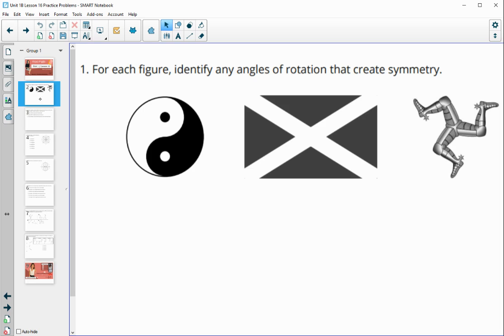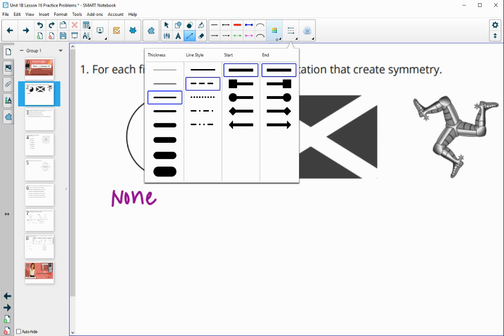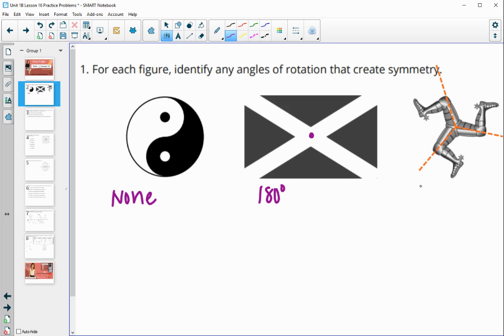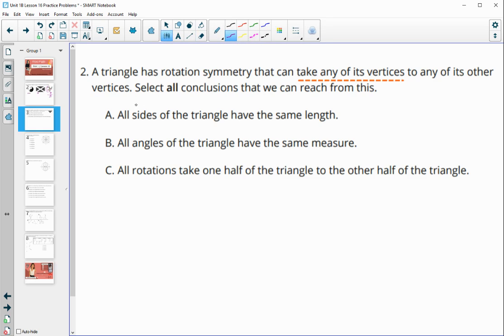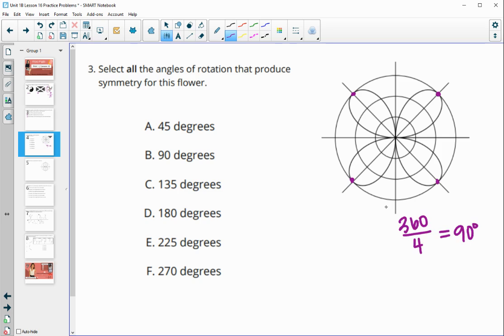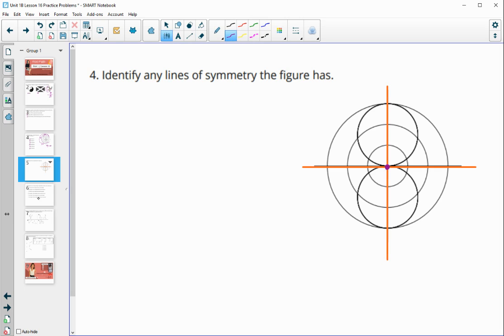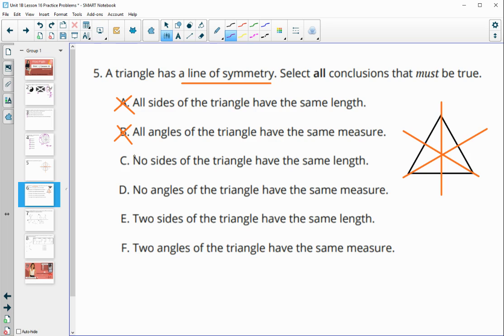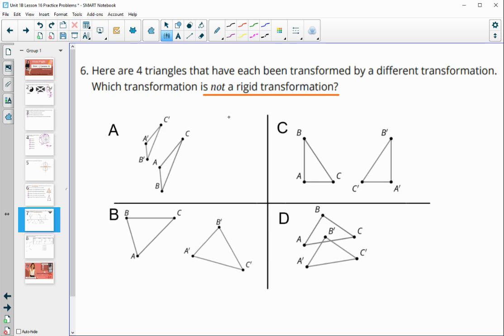Unit 1 Lesson 16 Practice Problems IM® GeometryTM authored by Illustrative Mathematics®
Lesson Title: More Symmetry

Common Core Standards in This Lesson:
CCSS.HSG-CO.A.3
CCSS.MP6